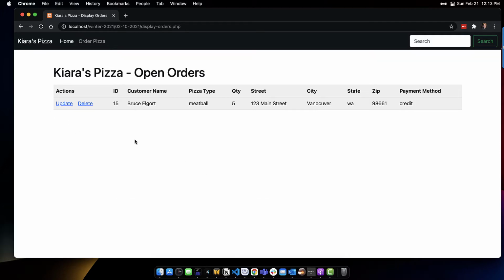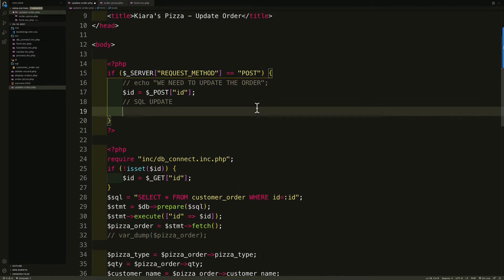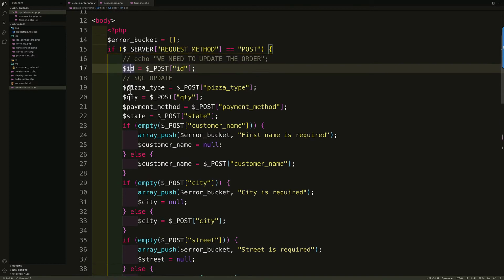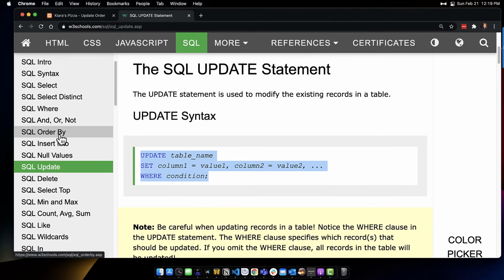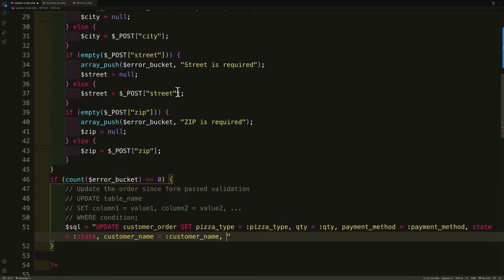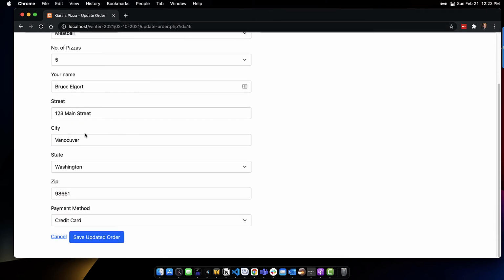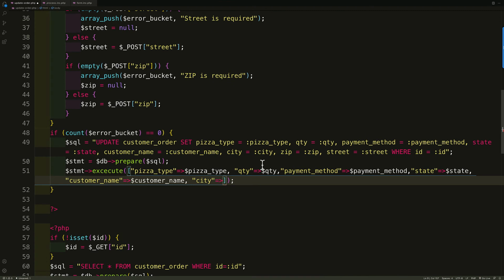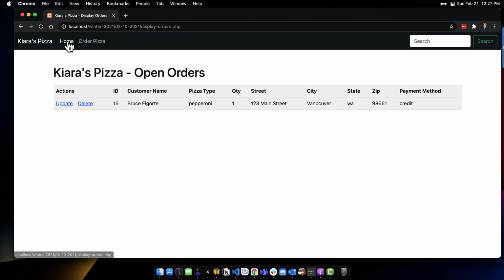CTEC 127: Kiara's Pizza - Part 9